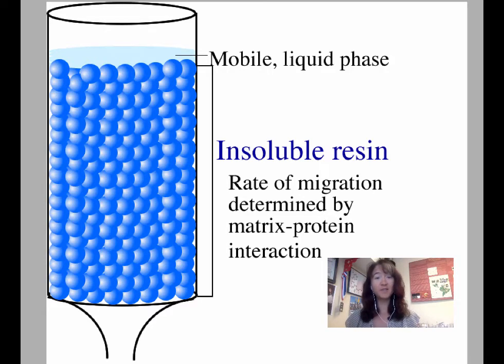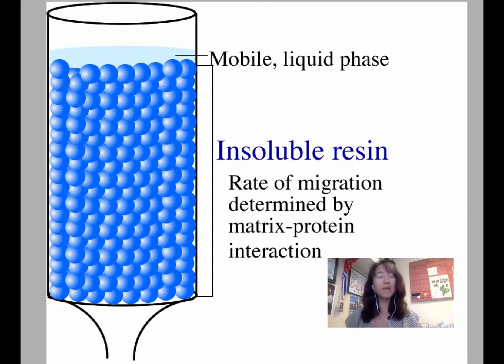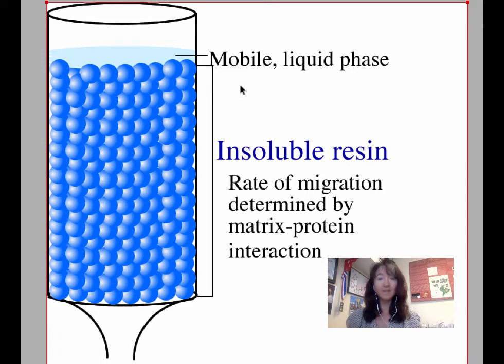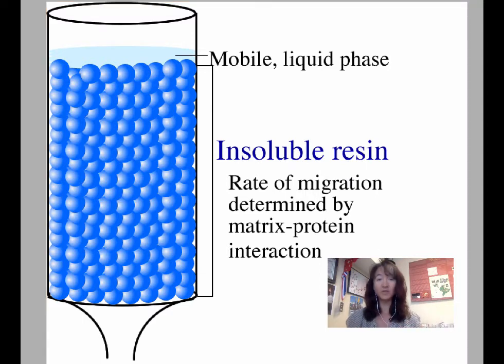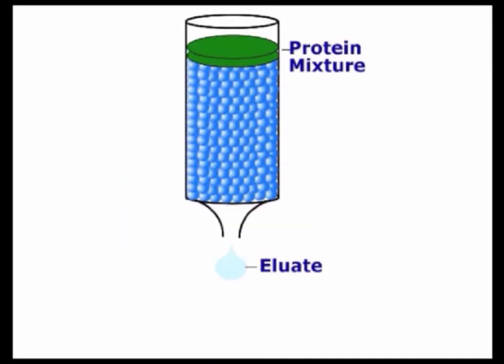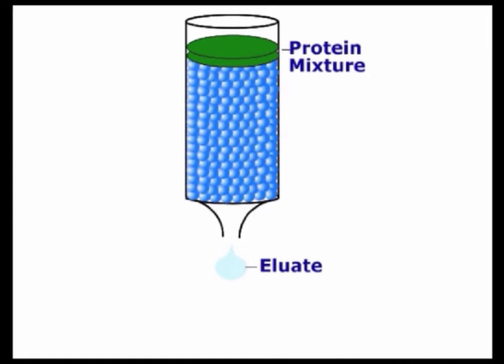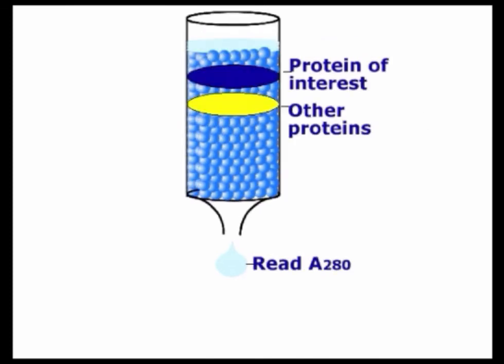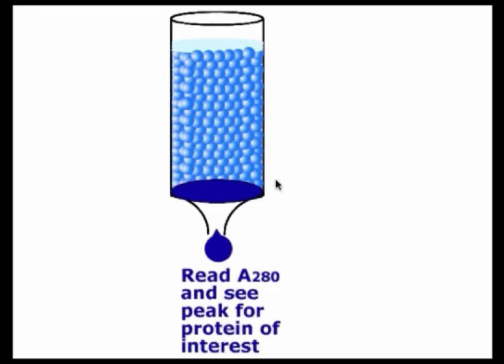Protein Purification Chromatography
Column Chromatography animation